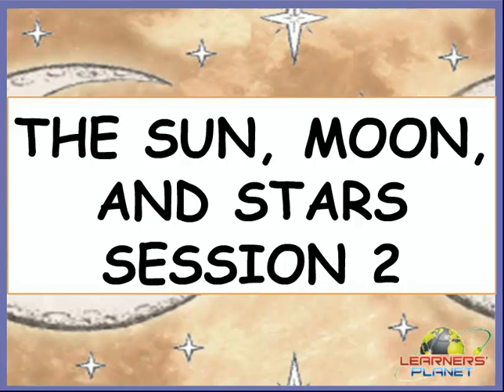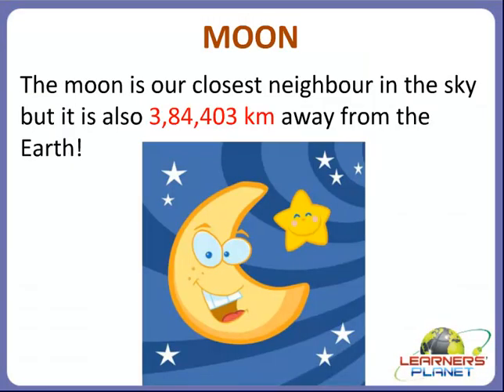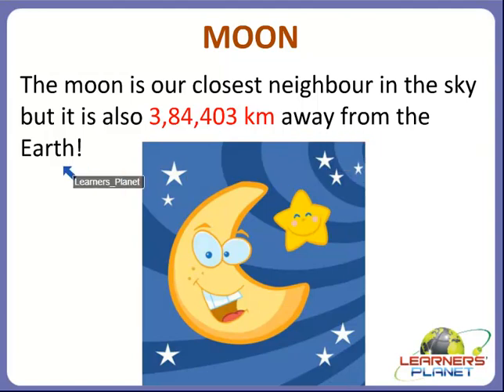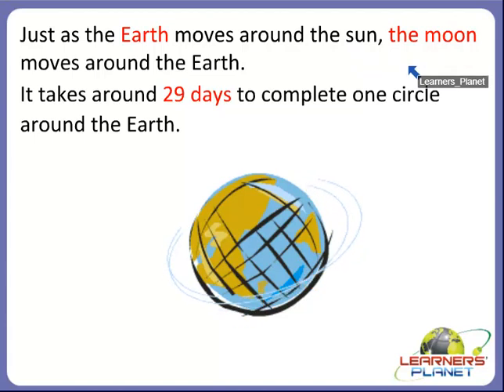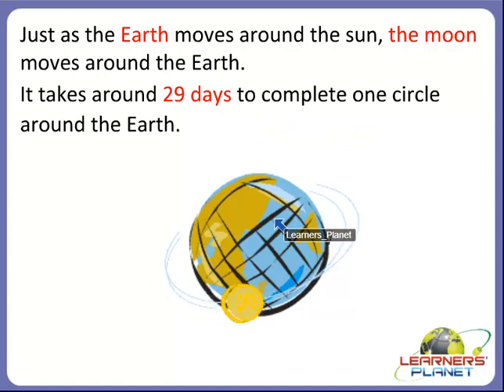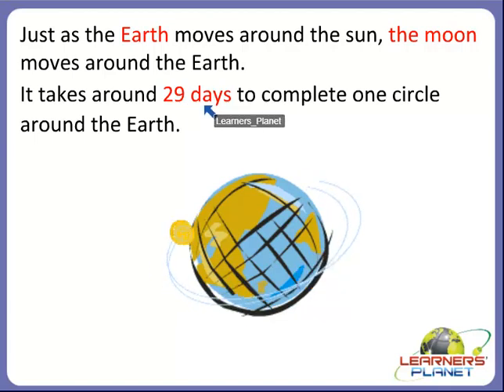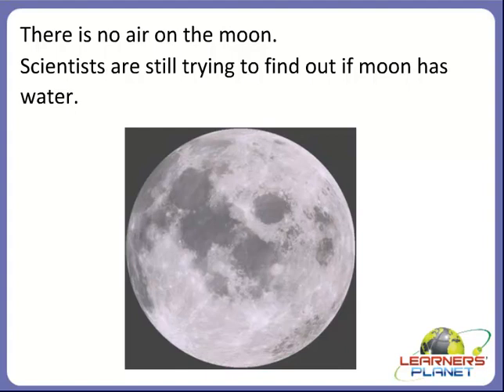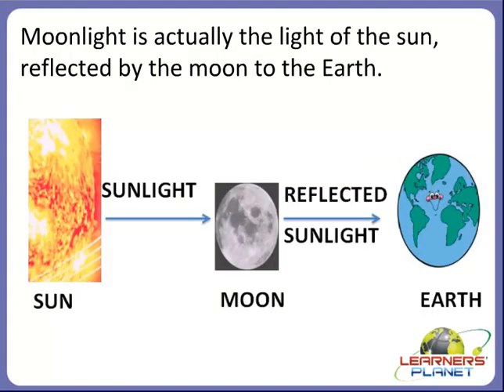3rd class EVS The Sun, Moon and The Stars TS 2 Class 3 science online video session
In this session teacher has discussed about - the sun, moon and stars, phases of the moon, telescope.